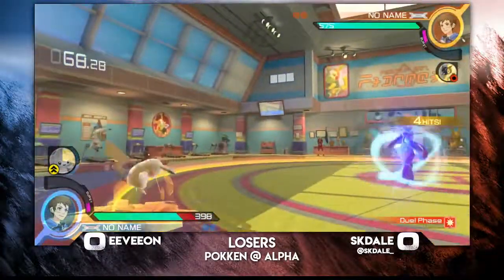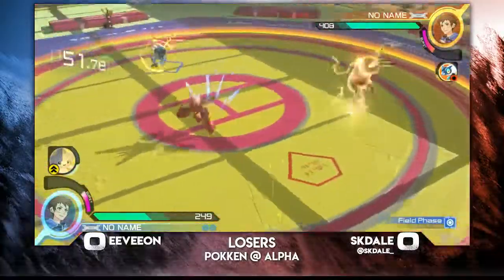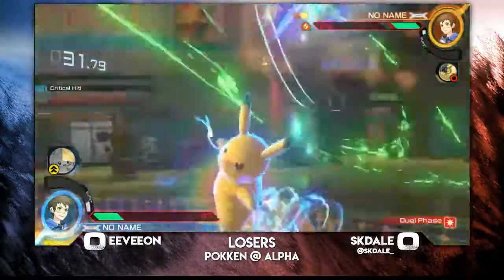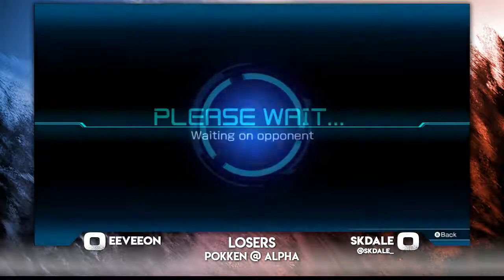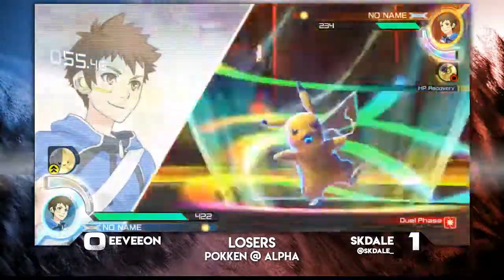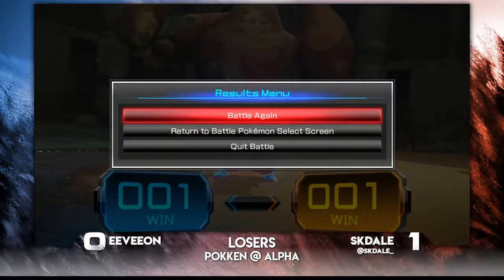Eeveeon (Pikachu) vs SKDale (Scizor/Garchomp) - Pokken at Alpha - 7-2-19